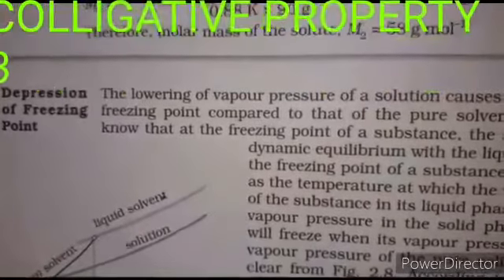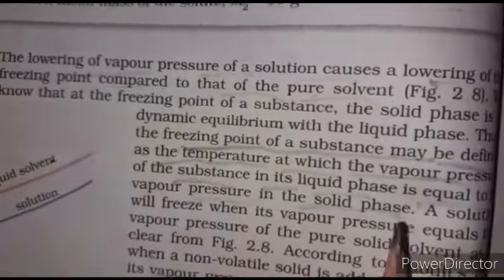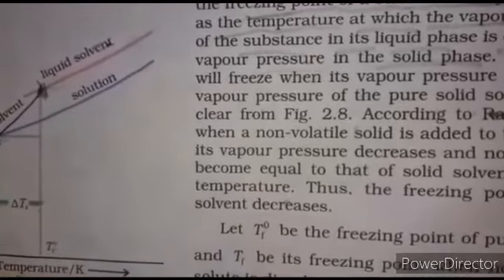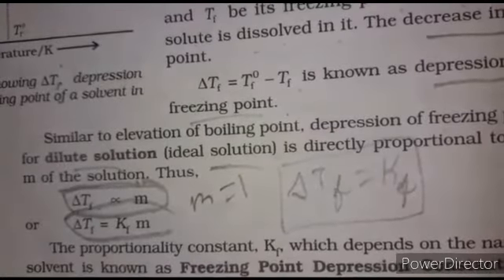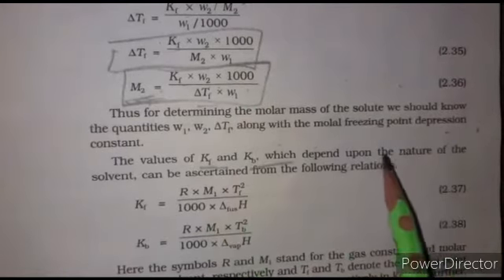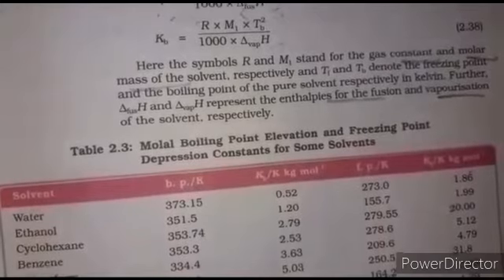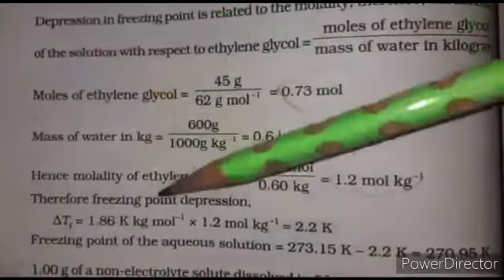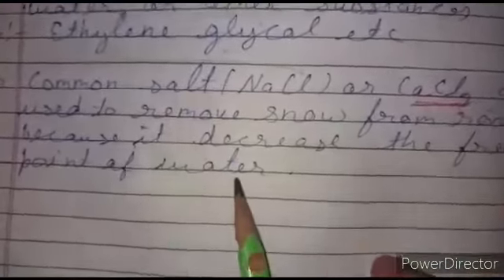Class -12th unit -2. Colligative properties -3